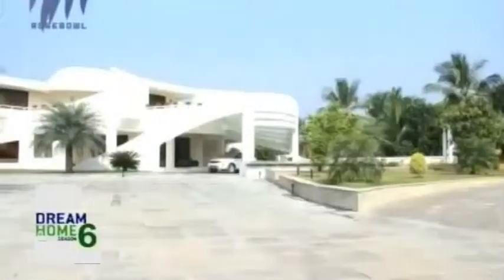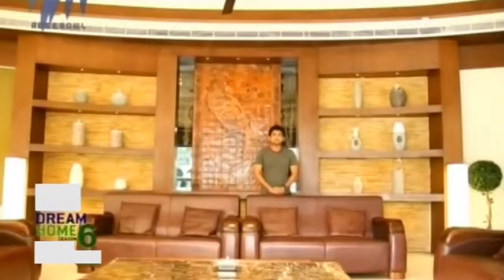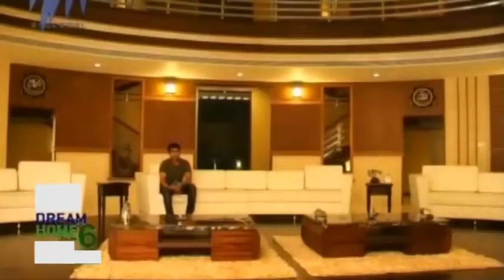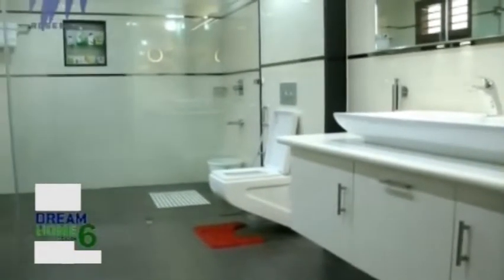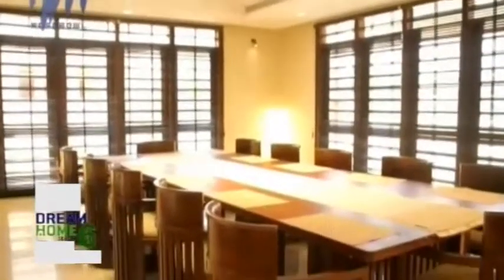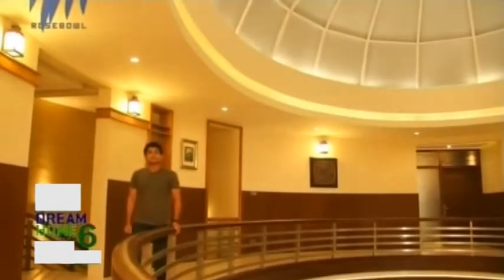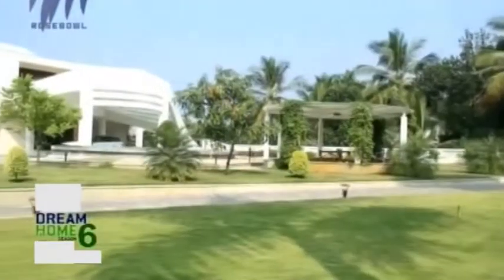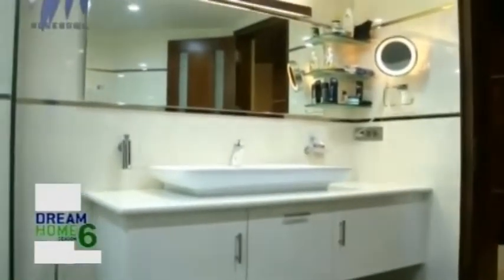Dream Home Season 6 :P.T.Mansion House - Perunthalmanna | 28th January 2015 | Full Episode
Hosted by actress Poojitha Menon, Dream Home is a reality show aired on Rosebowl channel to find the most beautiful house in Kerala. It is now in its sixth season, and this episode features P.T.Mansion House - Perunthalmanna

Rosebowl is a youth-oriented channel with content focussed on movies, music and lifestyle categories.
The programming includes music of all genres, and Bollywood and Hollywood films. The tagline of the channel is 'Open your Mind'.